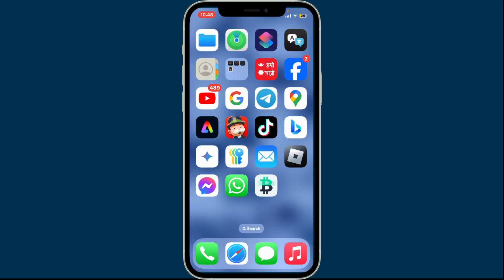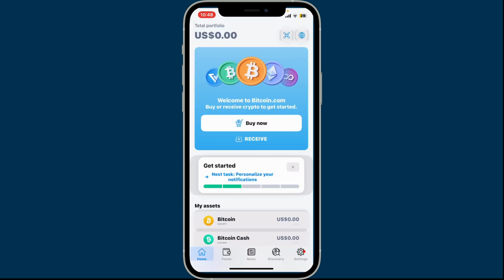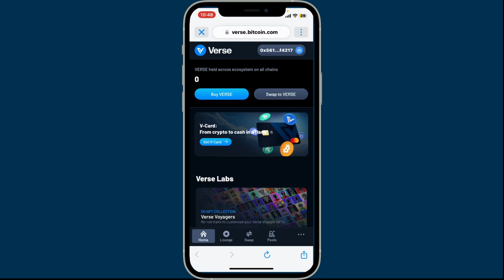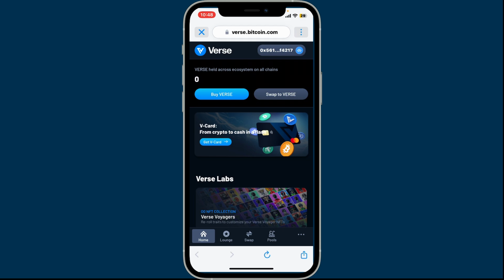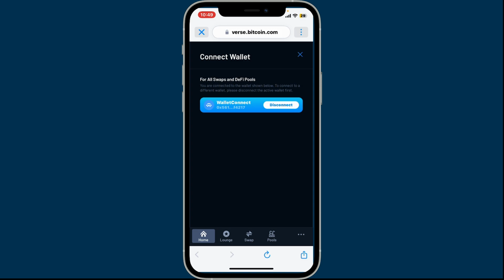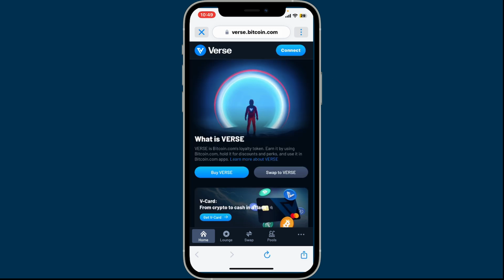How to Disconnect Bitcoin.com from Verse 2024?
In this video, we’ll guide you through the simple steps to disconnect your Bitcoin.com account from the Verse app. Whether you’re troubleshooting or want to enhance your account security, this quick tutorial will help you manage your connections with ease.

Maintaining control over your connections is essential for a secure crypto experience.